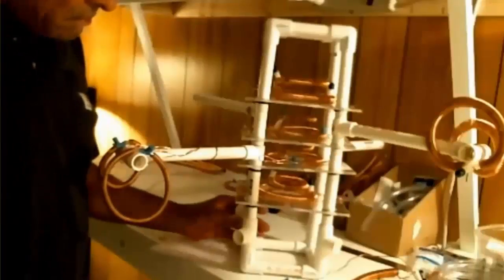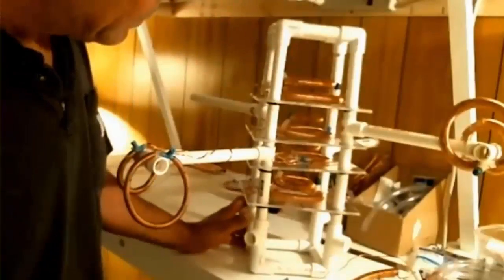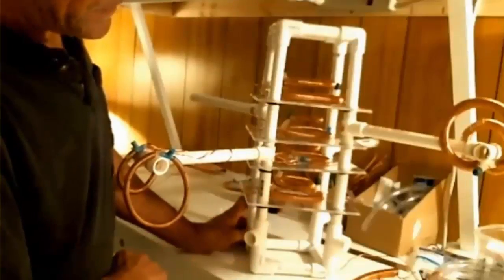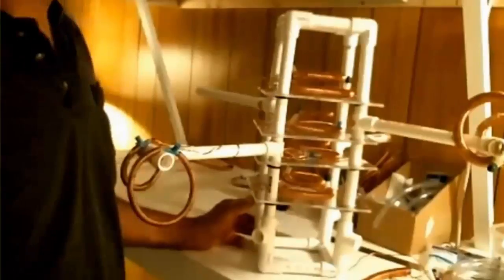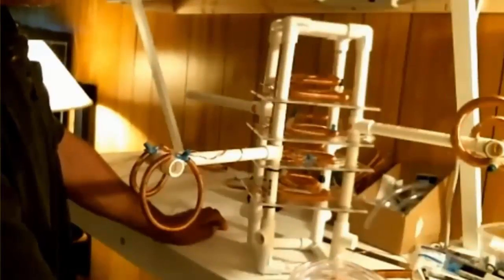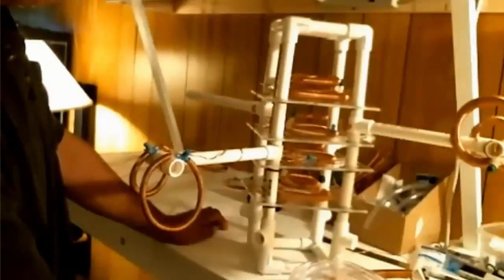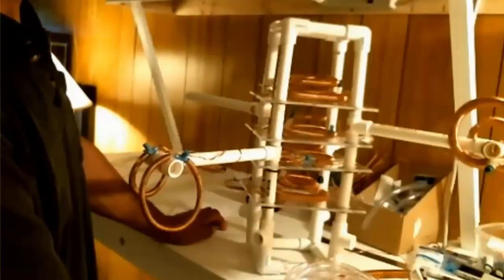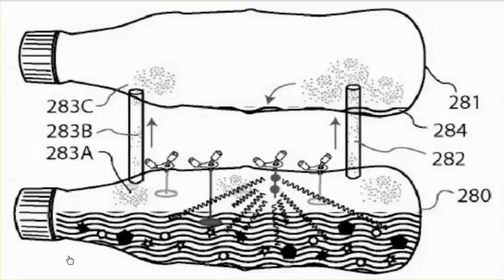How To Energize Your Plasma Energy Products With Your Plastic Pipe Frames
Are you building your own plasma energy generators or other plasma energy projects? Well today's tip could take your projects to a whole new level.
Have you ever considered using plastic pipe for the structural framing for your projects? After you watch and understand this video you won't want to use anything else. Furniture grade PVC fittings will give you a lot of flexibility in you designs.